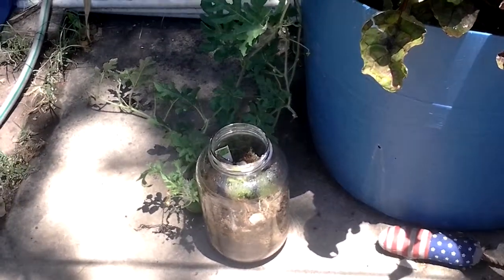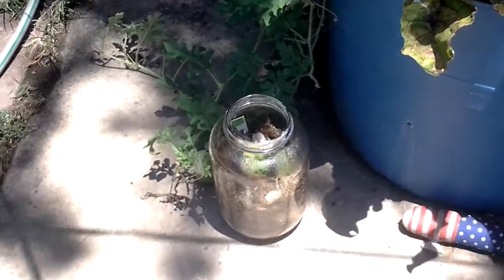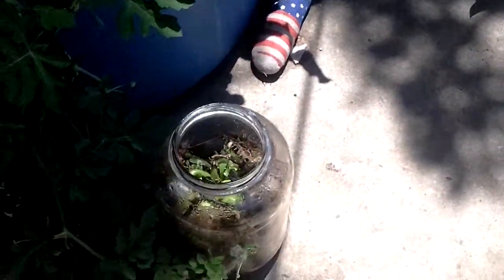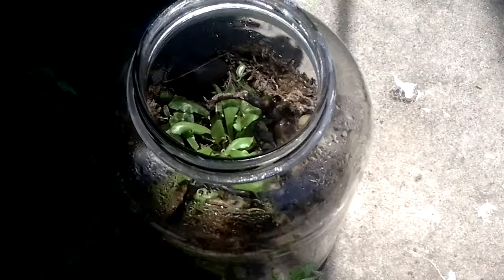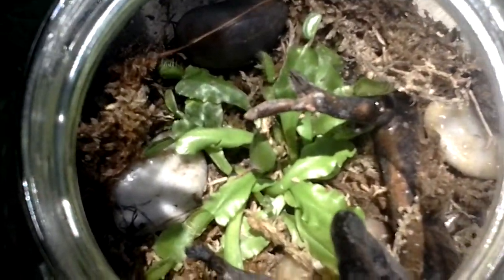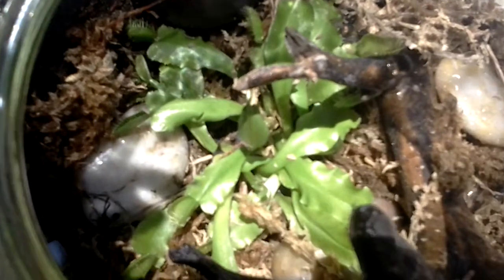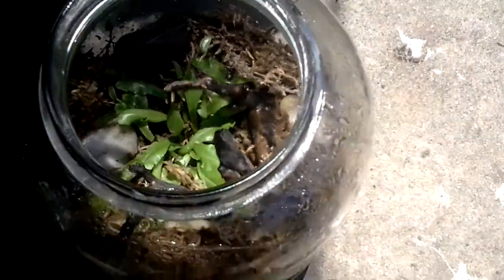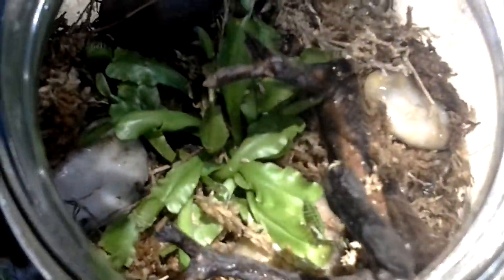Growing a venus flytrap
Venus flytrap